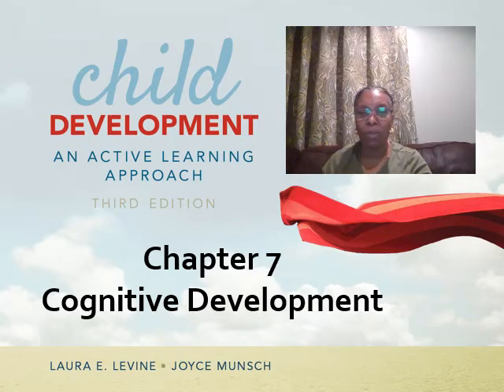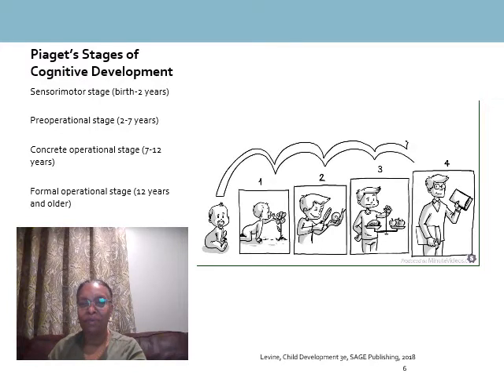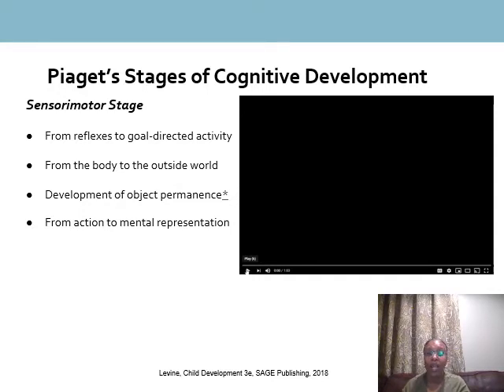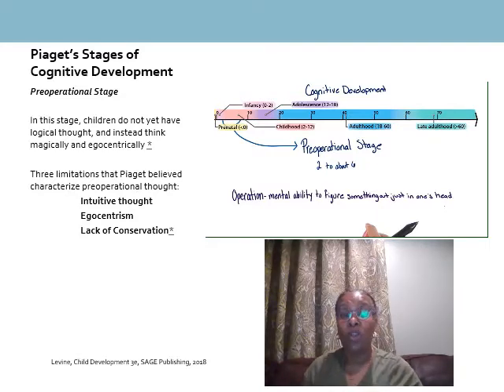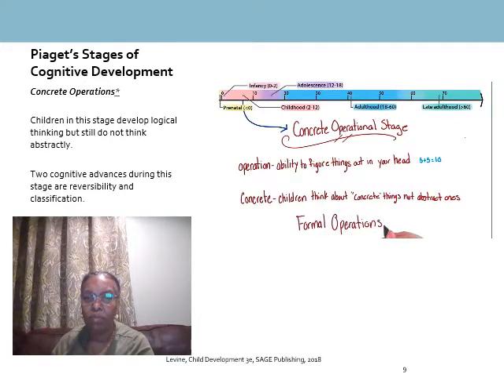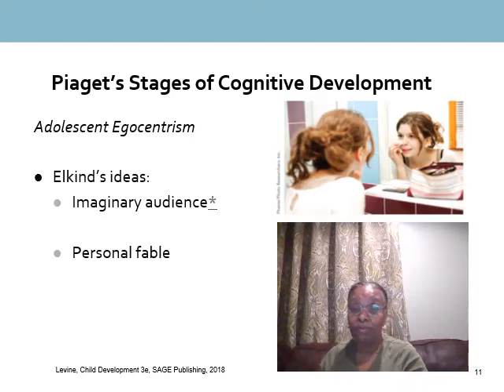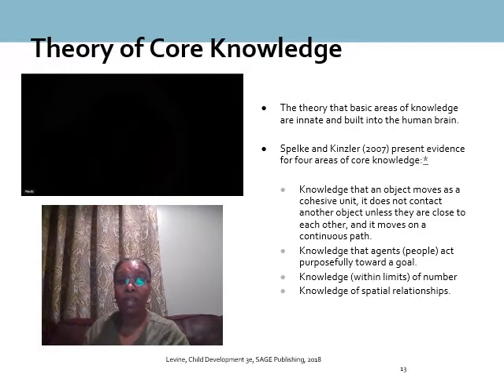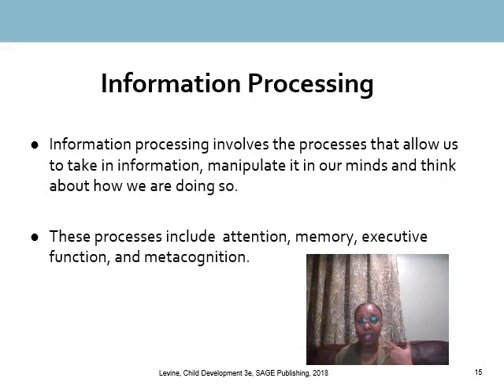Week of 3 30 2020 Levine Ch07 Video Lecture